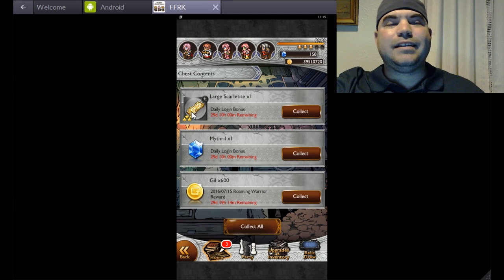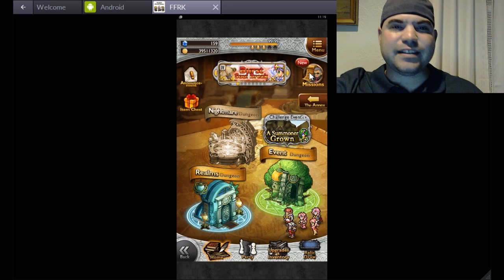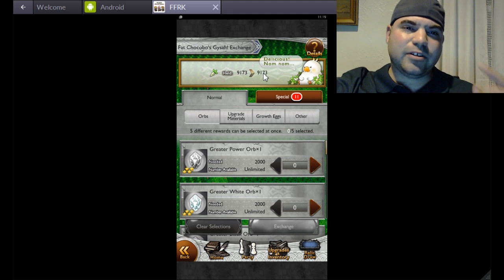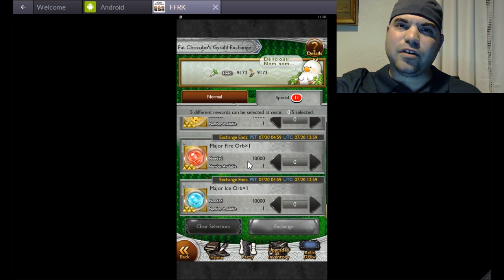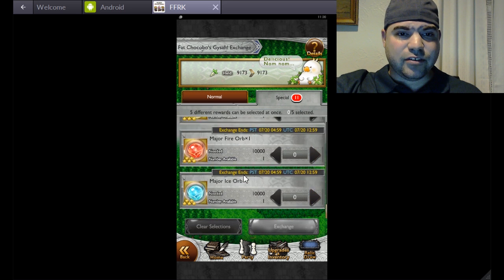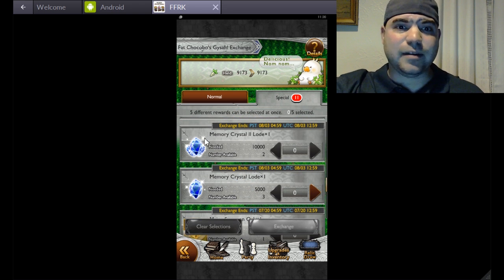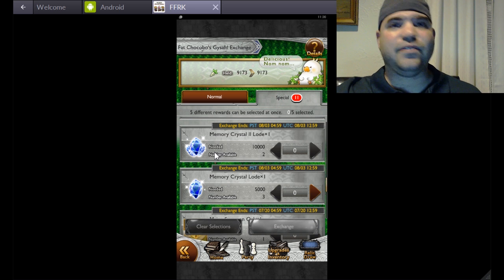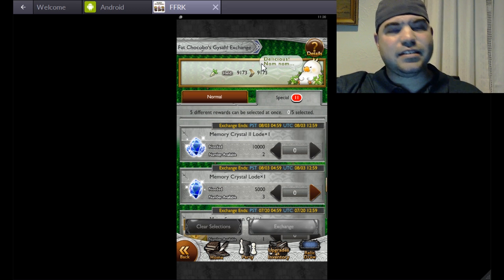FFRK - Gyshal Greens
Final Fantasy Record Kepper gyshal greens. In this video I am going to share what my strategy is for gyshal greens and why you should consider it!
Please Support these reactions! BlastphamousHD
Tyrone Magnus
8owser 16
Cherry girl
gamecubedude300 reacts to
kushowa reacts to
deanfromyoutube reacts to
zalzar
Itswheezy reacts to
RashadTheReactor reaction to
Anthony Mcknight
reaction time